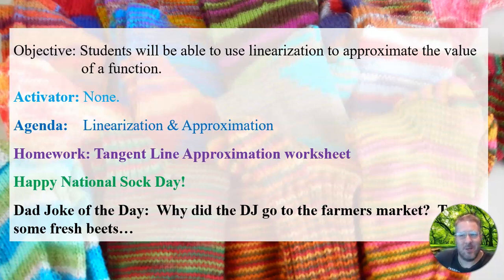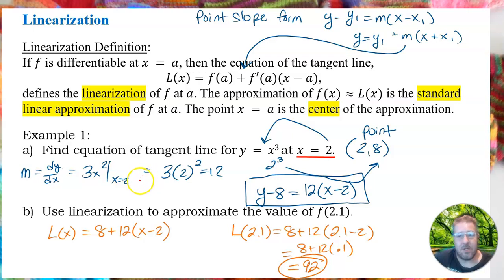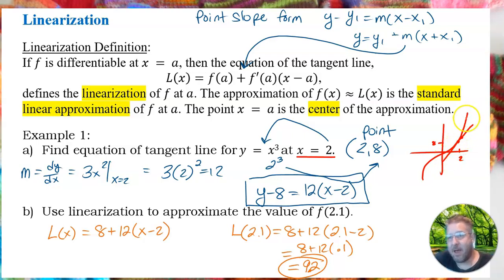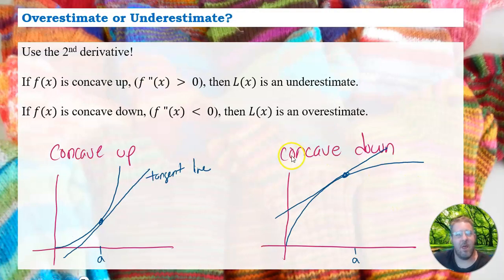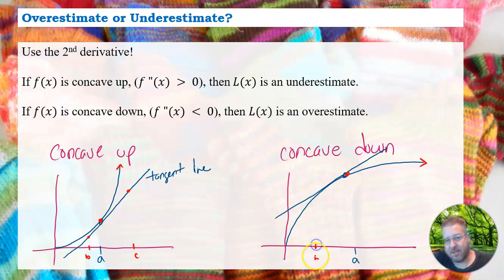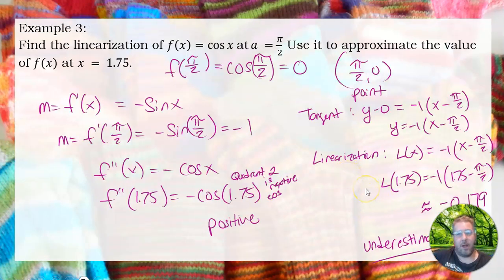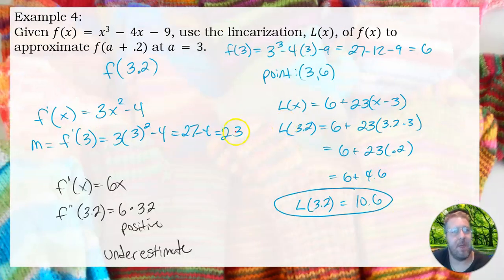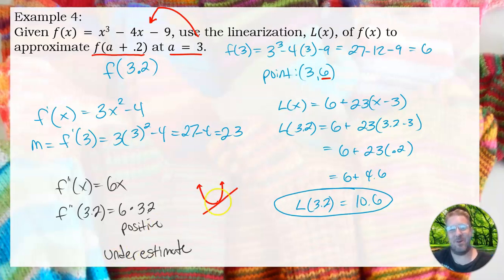Calculus AB - Unit 4- Day 11 Linearization Approximation